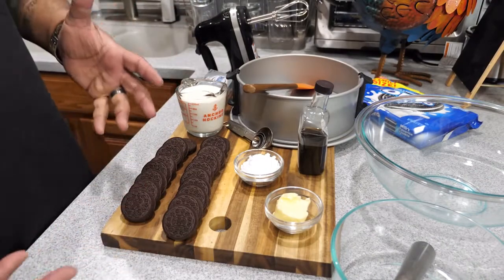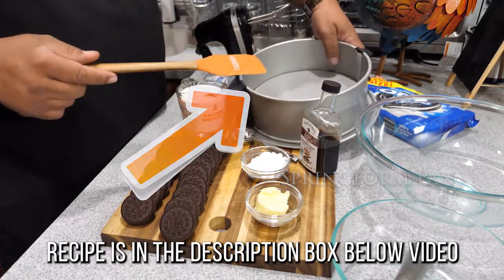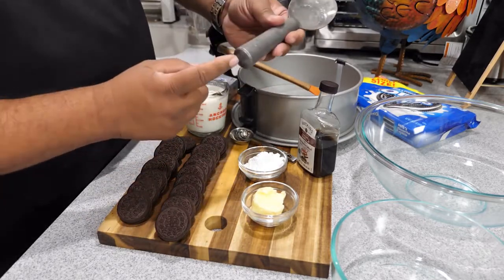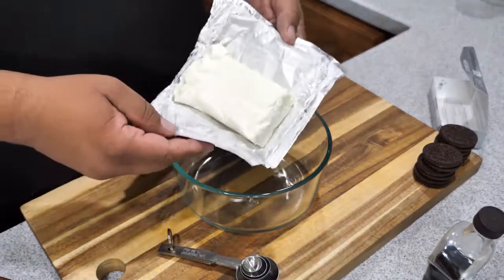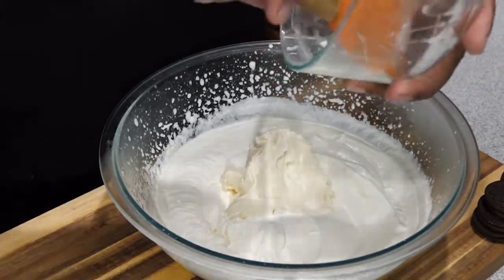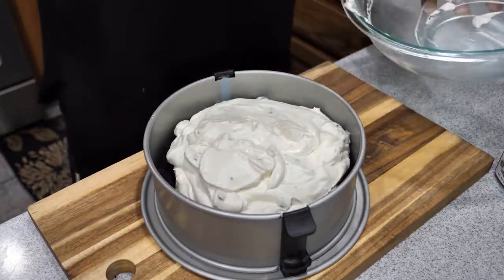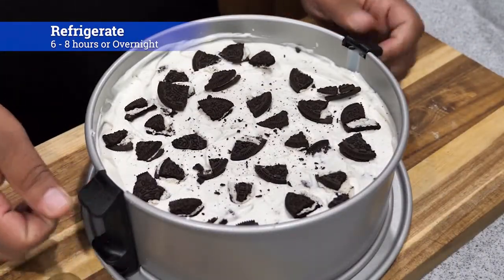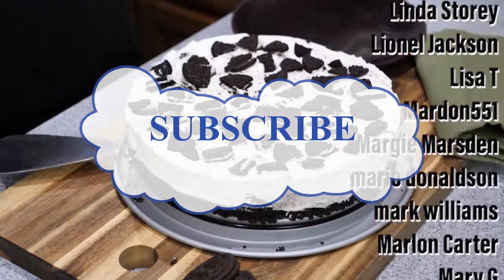HOW TO MAKE NO BAKE OREO CHEESE CAKE RECIPIE . EASY OREO CHEESECAKE RECIPIE.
No Bake Oreo Cheesecake | Easy Cheesecake Recipe. This is a delicious recipe that I know everyone will love. This simple No Bake Oreo Recipe is so easy to make that you'll be making this maybe twice a week.

No Bake Oreo Cheesecake Recipe
12 Oreo Cookies
1/2 cup Cream Cheese
1 cup Whipping Cream
3 tbsp Confectioners Sugar (Powdered Sugar)
2 tbsp melted Salted Butter
1/4 tsp Vanilla Extract

Refrigerate for 6 hours or overnight. You can freeze it also if you want it to have an Ice Cream Texture.
ALL THE CREDIT TO THIS VIDEO GOES TO No Bake Oreo Cheesecake | Easy Cheesecake Recipe BY Smokin' & Grillin' wit AB